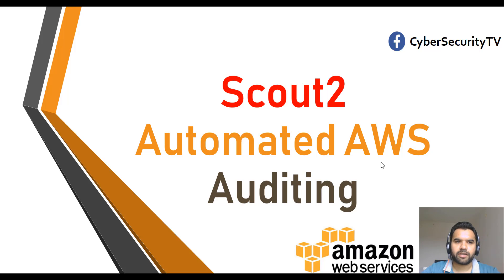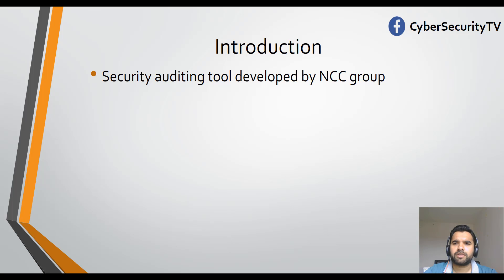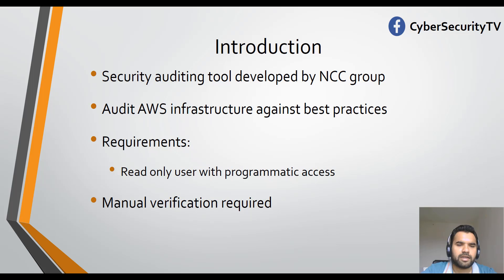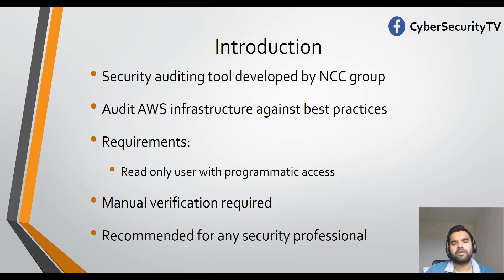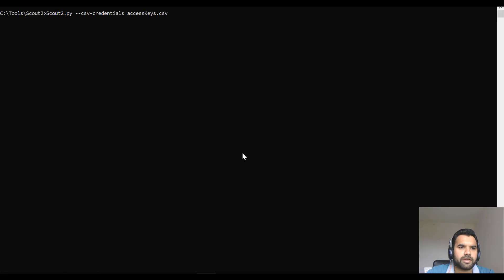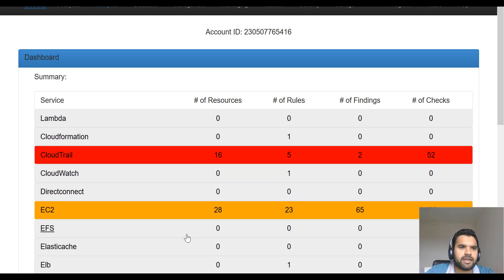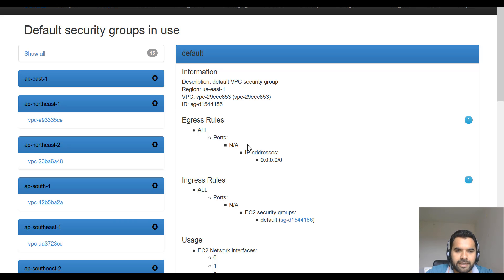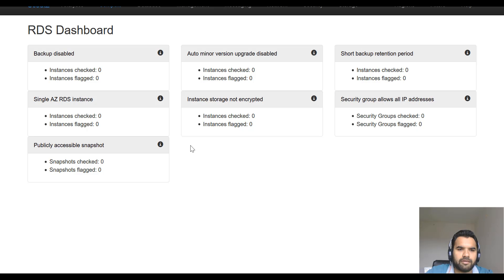AWS Security Audit | Scout2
It is very important to secure cloud infrastructure along with the application code. Hence, today we will discuss the Scout2 tool which performs automated auditing of the AWS environment and which is quick and easy to run for anyone. This is recommended for all pen testers, DevOps, and other security professionals.